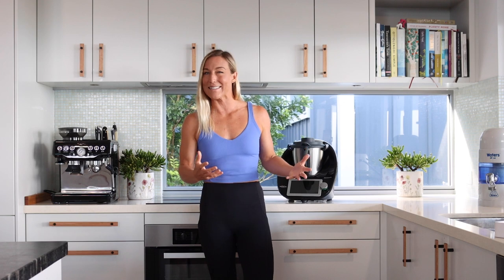Top 5 Ways to Lose weight with the Thermomix | Healthy Lifestyle Tips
Are you on a weight loss journey but finding it hard to stay on track?

Here are 5 ways your Thermomix can help you lose weight and sustain a long-term healthy lifestyle.